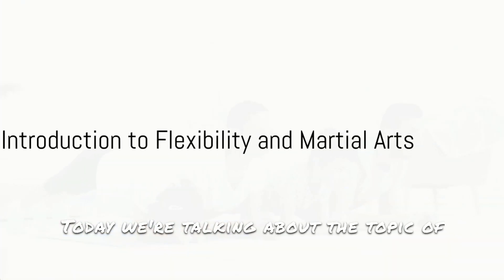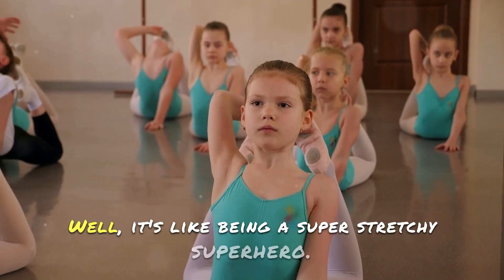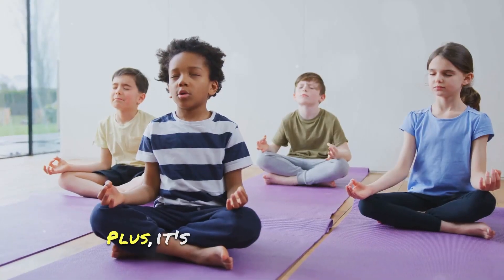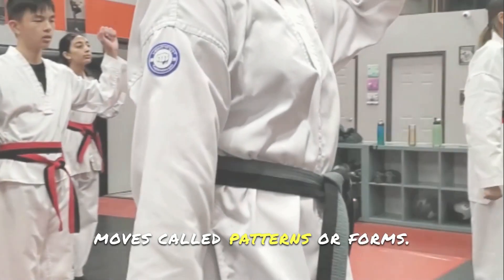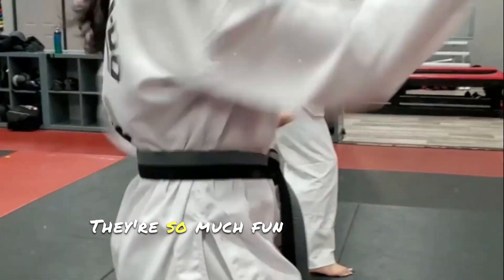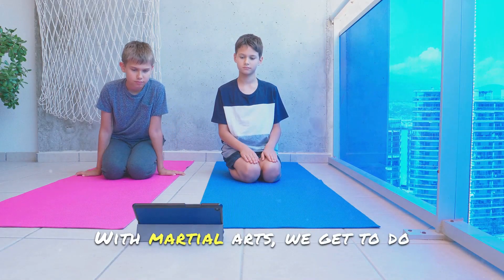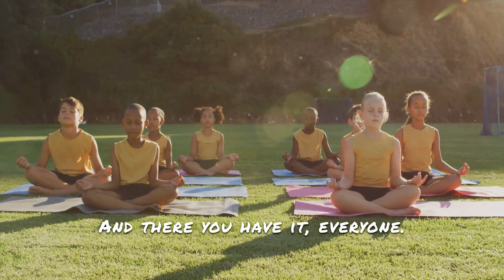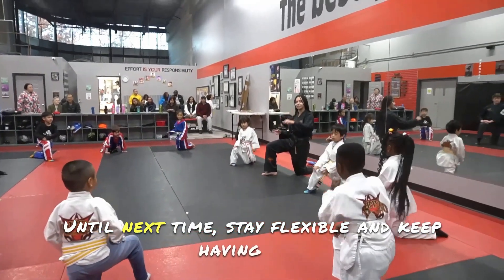Why Flexibility is the Key to Your Child's Success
Why Flexibility is the Key to Your Child's Success: Discover how martial arts can transform your child into a super flexible superhero!

Watch as we dive into the importance of flexibility for kids and how it can help them bend and move their bodies in cool ways.